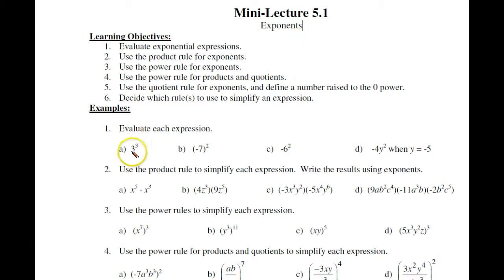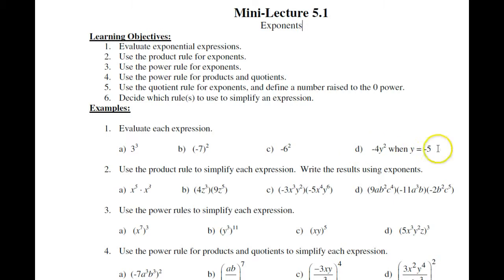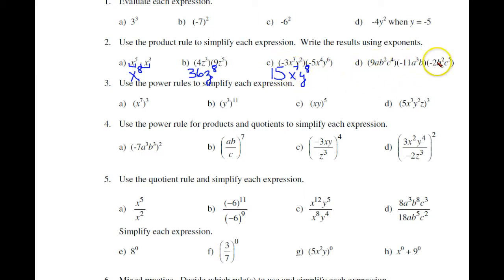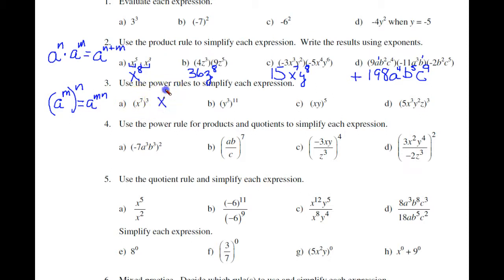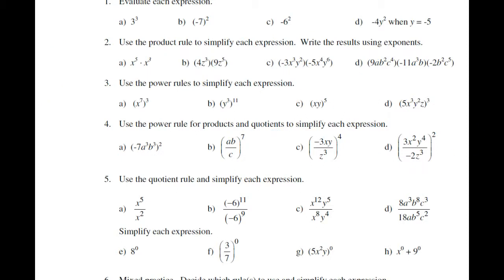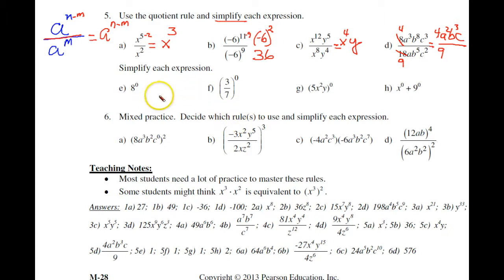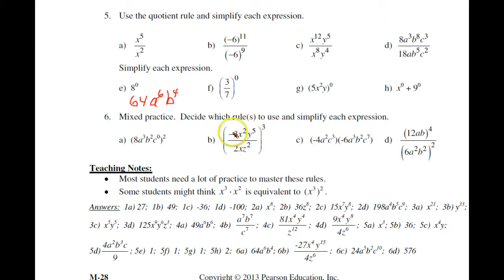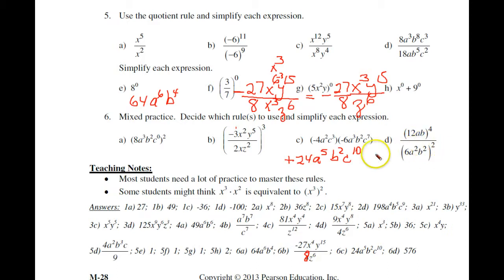M1103 Mini-Lecture 5.1 Exponents